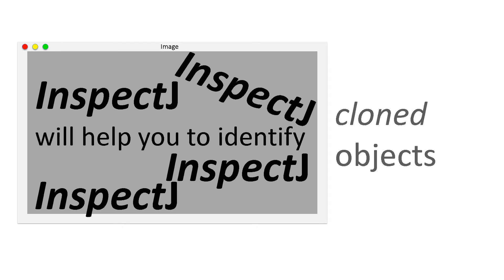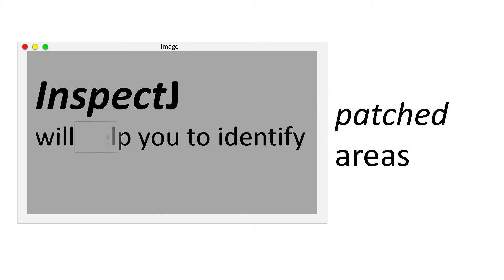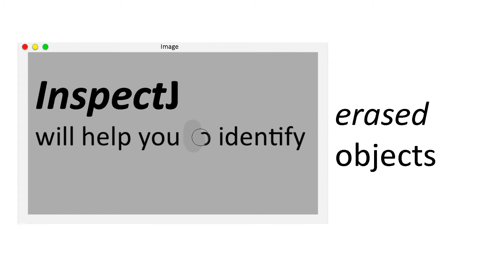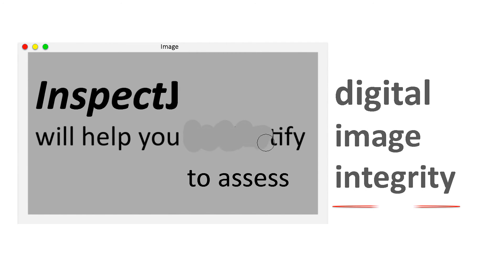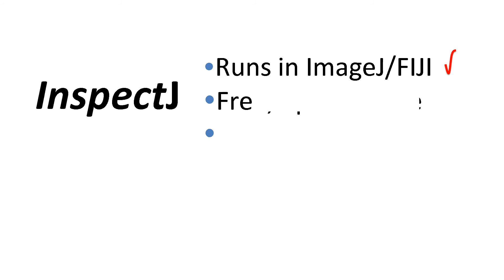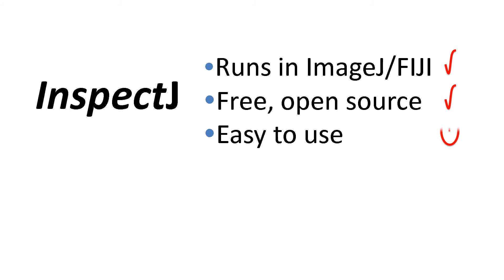InspectJ - Short teaser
This is a short InspectJ teaser of about 30 seconds. It summarizes InspectJ's performance and key features and, hopefully, makes you want to know more.